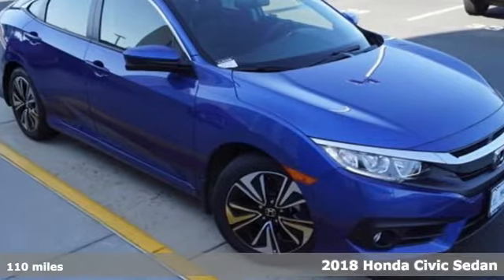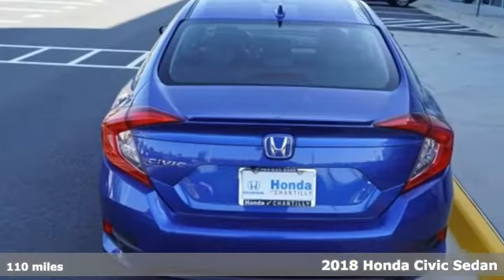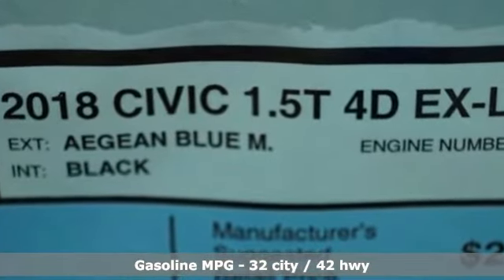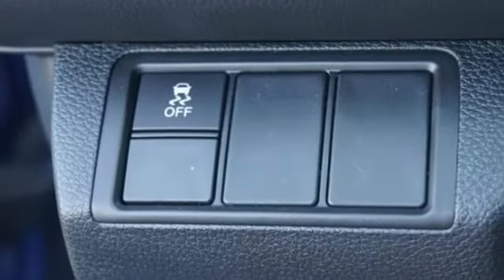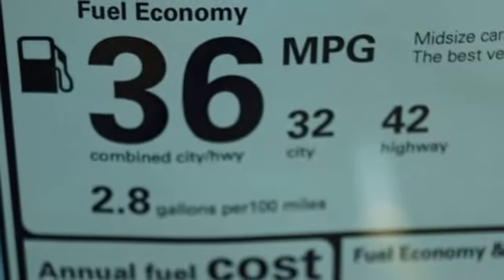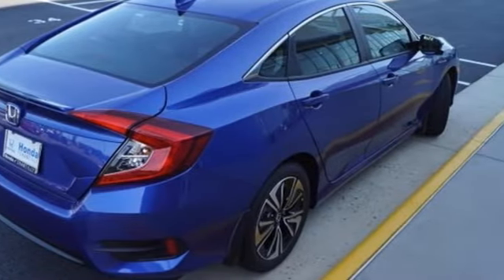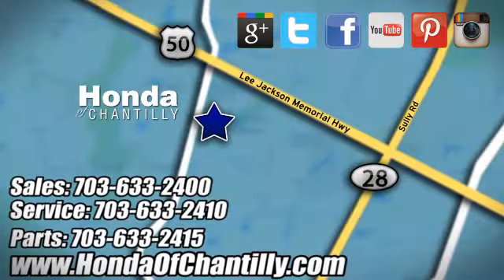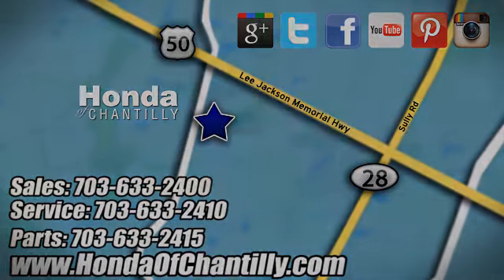New 2018 Honda Civic Washington DC MD Chantilly, DC HCJX022034 - SOLD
Year: 2018
Make: Honda
Model: Civic
Trim: EX-L
Engine: 1.5L I-4 DI DOHC Turbocharged
Transmission: CVT
Color: Blue
Interior: Black
Stock #: HCJX022034
VIN: JHMFC1F70JX022034
Aegean Blue Metallic 2018 Honda Civic EX-L FWD CVT 1.5L I-4 DI DOHC TurbochargedbrbrRecent Arrival! 42/32 Highway/City MPG**brbrbrAll prices exclude taxes, title, license, and dealer processing fee of $699.00. Published price subject to change without notice to correct errors or omissions or in the event of inventory fluctuations. All features not on all vehicles. Vehicles shown are for illustration purposes only. MPG is based on 2017 EPA mileage ratings. Use for comparison purposes only. Your actual mileage will vary, depending on how you drive and maintain your vehicle, driving conditions, battery pack age/condition (hybrid only), and other factors.

Address:
4175 Stonecroft Boulevard